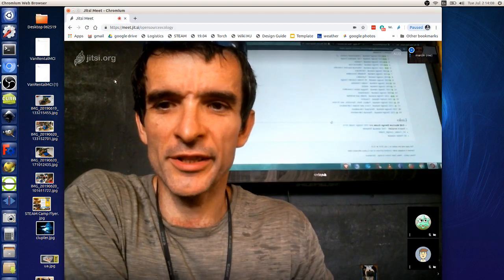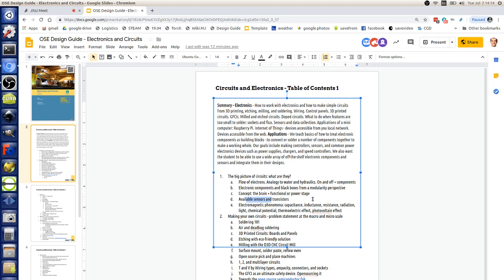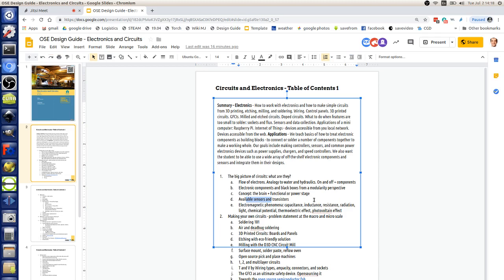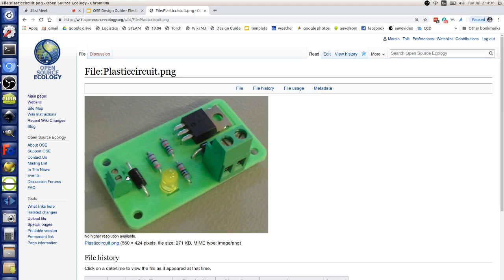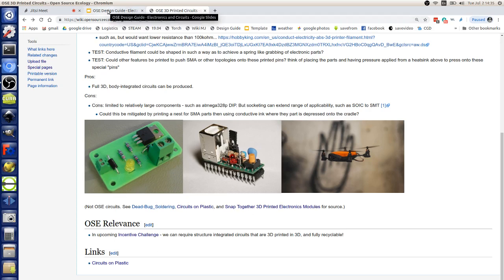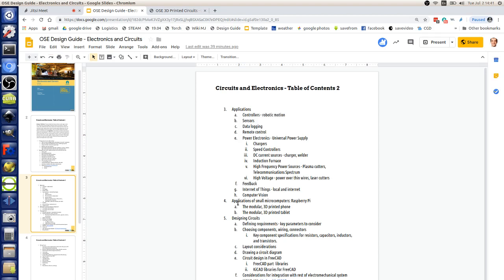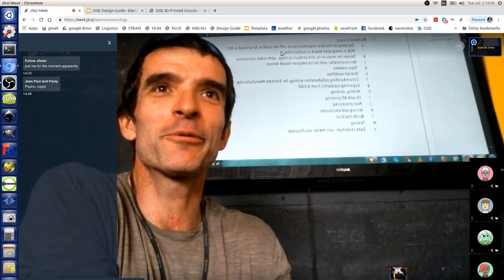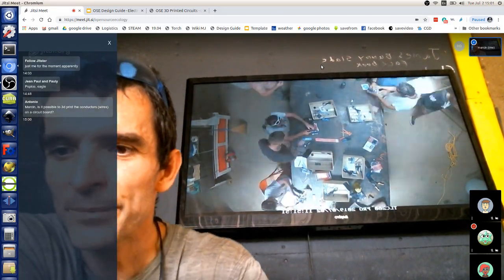Open Source Microfactory STEAM Camp - Circuits and Electronics